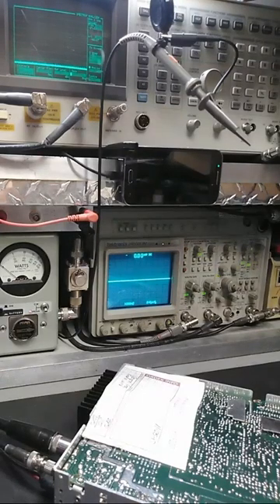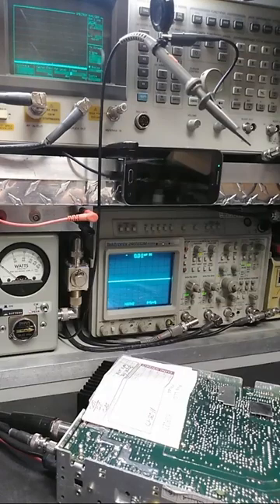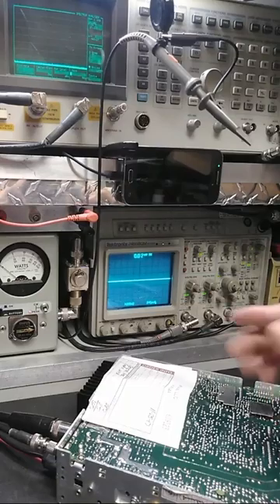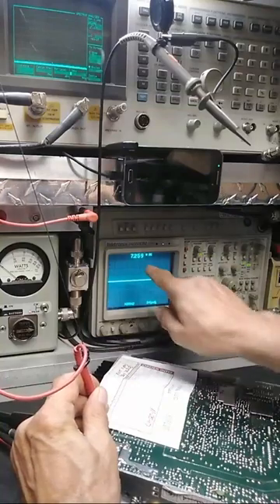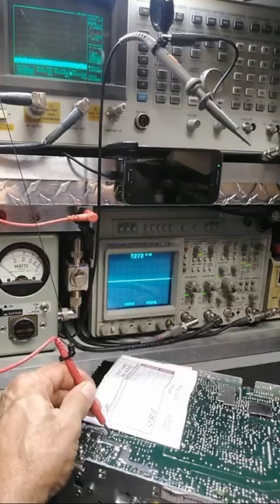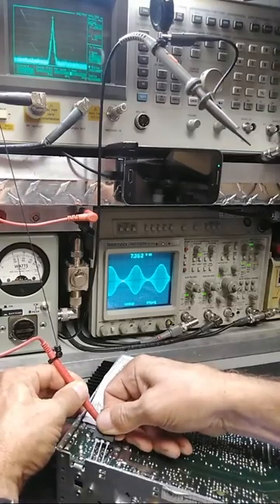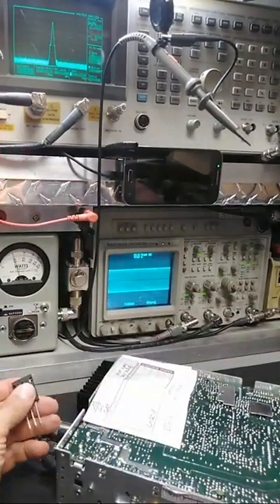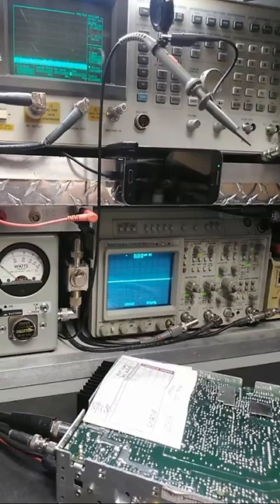Pay Attention! Max Mod .. dual final application. Cleaner Is Meaner And Cooler Too!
When Tuned Accordingly, Max Mod Also Helps To Maintain A Higher "Arithmetic Mean". That's "Real Talk Power" Not Common Core Meterbaitor Watts. I don't recommend squeezing or ringing out every single drop of watts! Cooler, clearer, further and longevity is the name of the game. Those that know it show it, those that don't won't. Cleaner and "Meaner", not noise or toys. Read on ..

Scope watts or nope watts, take your pick. Tired of misleading BS yet? If they don't show you or do so in a deceiving way, you've been mislead. Learn to identify "Golden Screwdriver / Software Jockeys and Scammers". *Note: There'll always be drama regarding my disgruntled competitors and their followers, they're just doing their best. When "Ready", pm me on Facebook including phone number.

Internet truck stop competition tune and alignments are useless in the Real World. Not only do they produce a noisy receiver, they'll bleed your wallet and all over neighbors too! Years ago, while still accepting walk-ins, this was about 90% of all radio related issues and complaints from customers nationwide .. Still Is!

They'll ask you to "look at the meter" or other salvation army Romper Room (that's another subject) test equipment stacked up the wall and claim that a pure waveform on a NIST "O"scope is not necessary.  RUN!!

They'll poise their meter farm at you while making strange vocal sounds, whistling or injecting an unknown tone into the mic socket while trying to convince you that distortion is considered rms, average or Bird watts and usable power. NOT! Get that Part??

"Software Jockeys" claiming to be an "Engineer" don't do or show you anything useful at all. They either copy and paste (Plagiarism) or talk a lot trying to baffle you with their "BS" while hiding behind a pseudonym (Extra channels, Channel King Boards, CB Kidd, stinger boards etc). This type has no practical or "Real World Experience" at all whatsoever! Ever hear them on the radio? Right .. Mud Ducks!!

Do your due diligence! Demand the testing and tuning of your equipment on a minimum 100 MHz **ANALOG** Oscope, Bird 4314c meter or equivalent and a 1 GHz spectrum analyzer / Service Monitor with a NIST Traceable "Certification of Calibration". It's the only accurate way of measuring spurious emissions, harmonics and true power @ the fundamental frequency replicating "Real World Performance".

If they cant display everything all at the same time while under test, explain ac volts, pep, pk, cw, rms (Ohms Law), capacitance, inductance and the basic principles of a phase shift then how do you expect them to accurately test, tune or align your system? Ever wonder why they attempt to replicate or imitate everything I do and say but yet fail miserably in a deceiving way?  Pay Attention!

HardDrive163